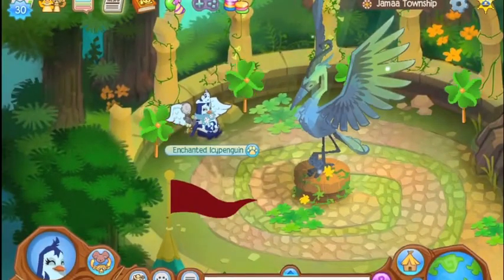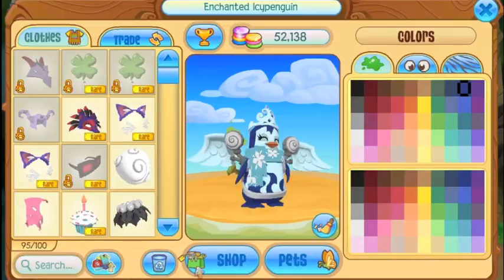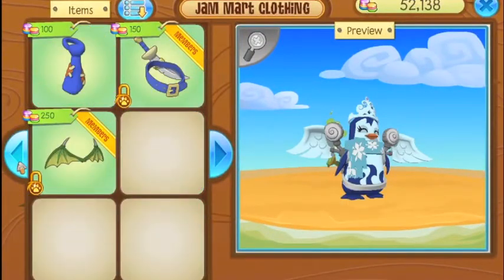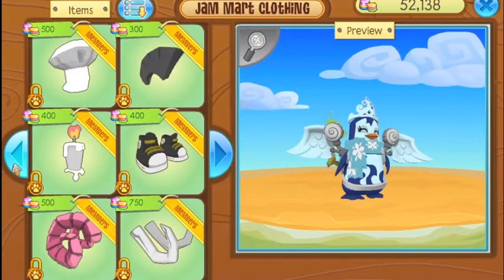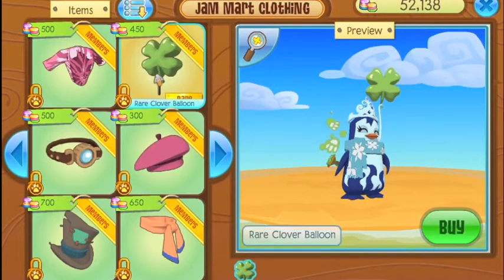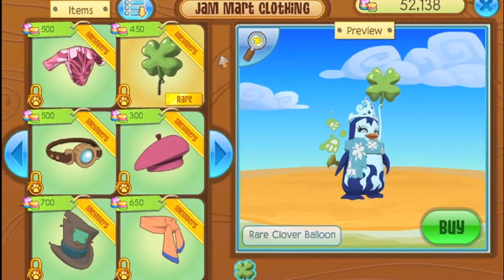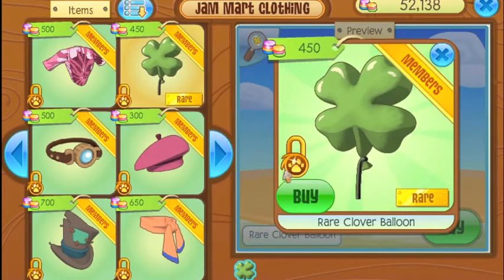Animal Jam- Rare Clover Balloon (Rare Item Monday)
The Rare Item Monday for March 13, 2017 is the Rare Clover Balloon. It is available in Jam Mart Clothing to members only for the cost of 450 gems. Happy St. Patrick's Day, everyone!

If you read the description, you are special!
This week's giveaway is for a Rare Clover Tie (a RIM from last year). To enter, post a comment with your username and the secret word, "LUCKY." Good luck everyone! (The winner will be determined randomly, so everyone has an equal chance as long as they entered properly.)